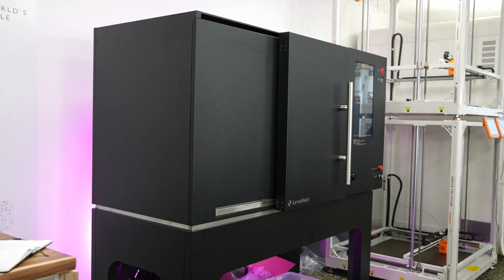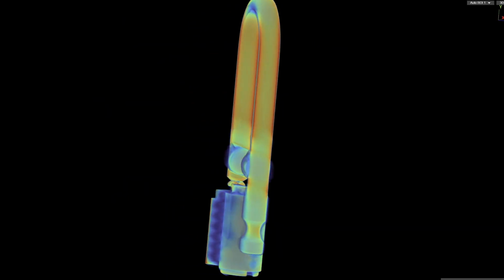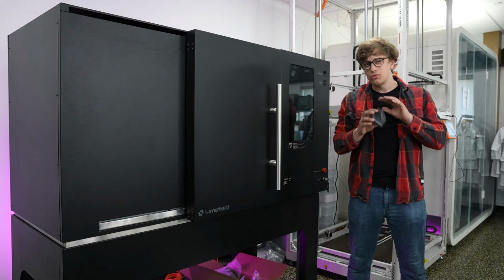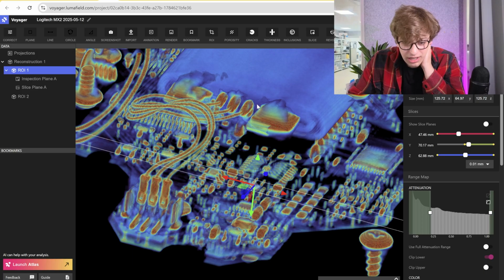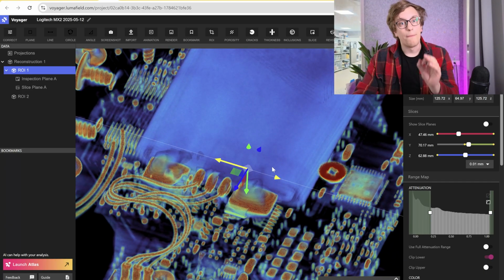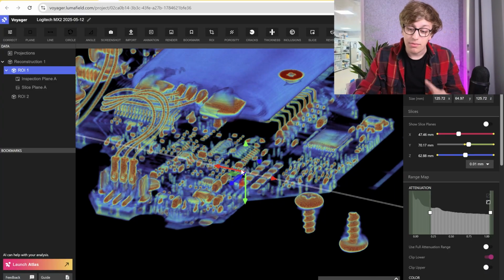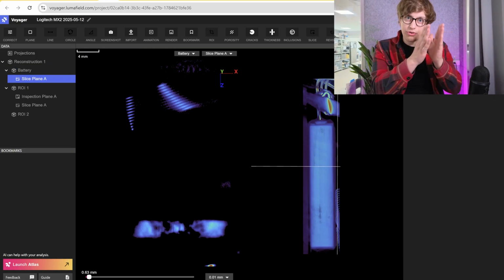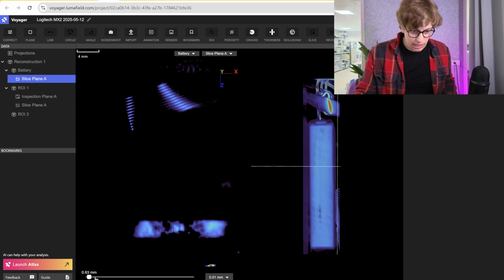We X-Ray Scanned Logitech’s MX2… Here’s What We Found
CAMERA GEAR:
Main Camera - Sony A7siii
Insta360 Cameras (free selfie stick with this link!)
Gimbal - DJI RS 2
Pocket Gimbal